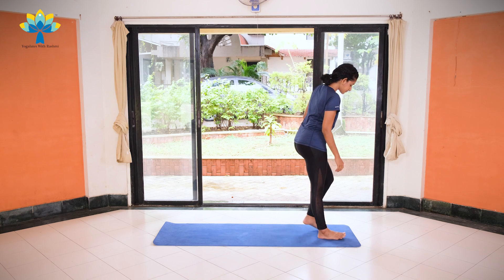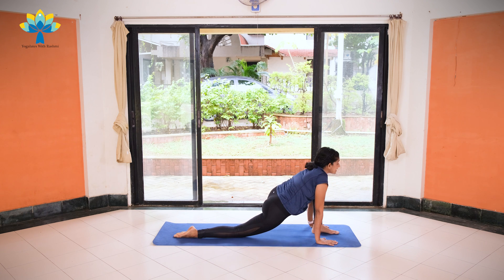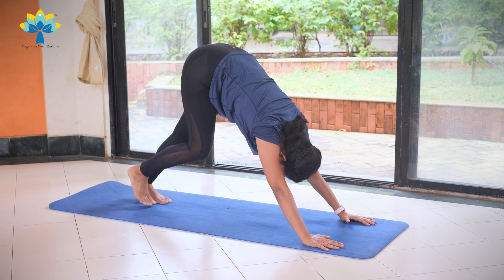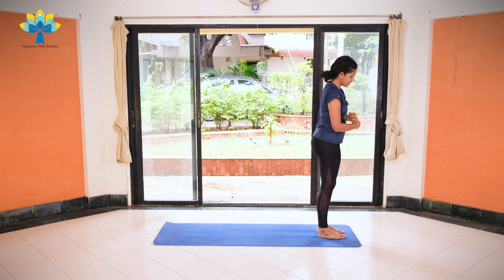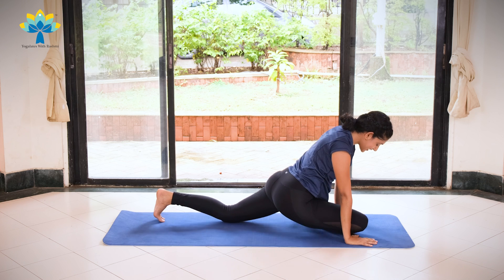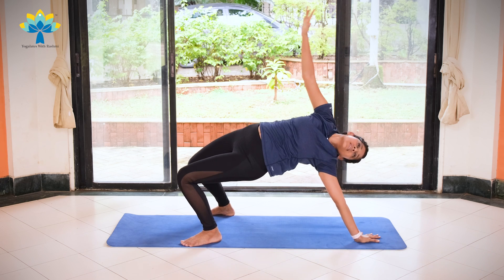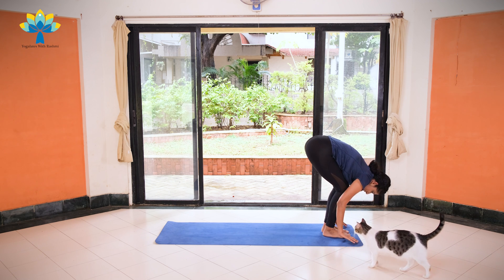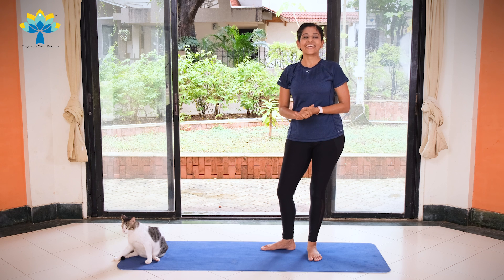12 Rounds Surya Namaskar | Cardio Yoga Workout | Sun Salutations | Yogalates with Rashmi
Join me for an endurance based 30 minute Surya Namaskar workout that is sure to make you sweat! Let me know how it goes in the comments section. :)

CREDITS
Content, Editing & Direction: Rashmi Ramesh

Producer, Camera, Sound & Editing: Malay Vadalkar